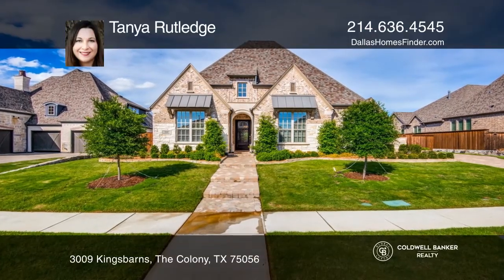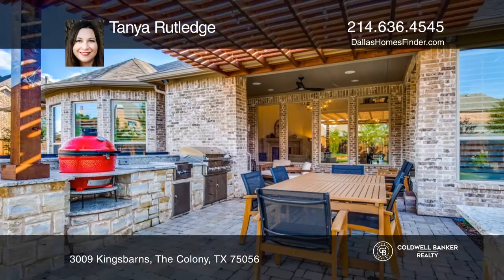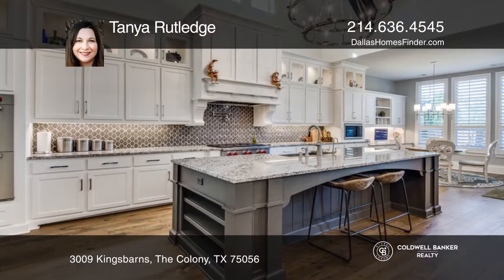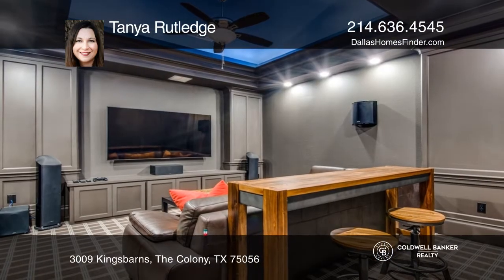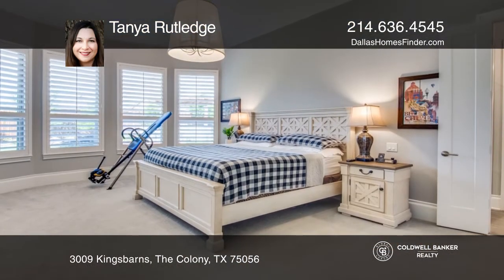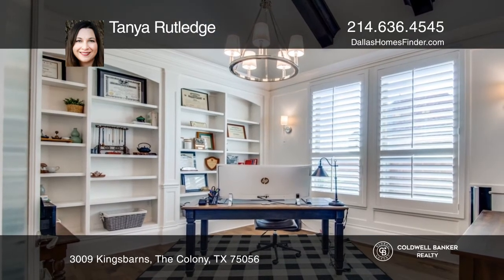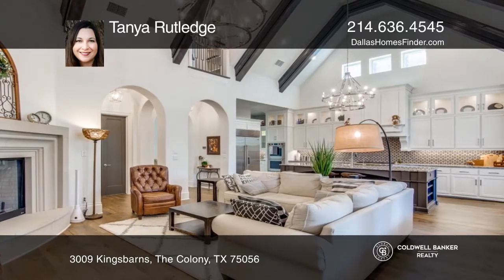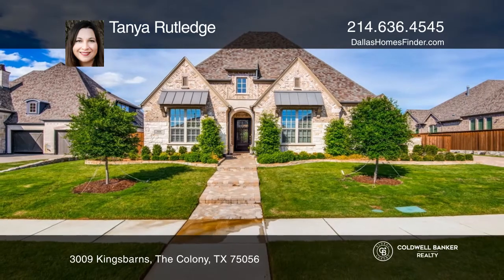3009 Kingsbarns The Colony, TX | ColdwellBankerHomes.com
3009 Kingsbarns, The Colony, TX

Amazing two-story retreat on an oversized lot built by Huntington Homes and only two years old! In the coveted, gated Balmerino section of The Tribute. Owners just spent $70k on backyard landscaping, including an outdoor kitchen, firepit with built-in seating benches, a pergola and a variety of matu